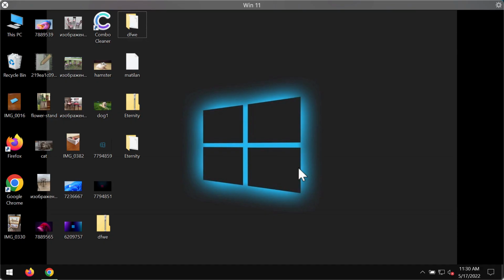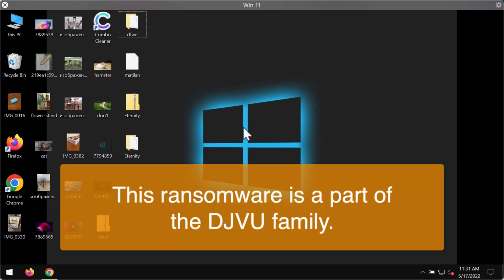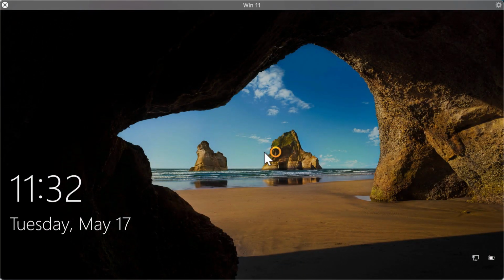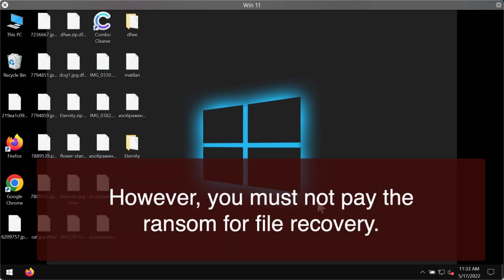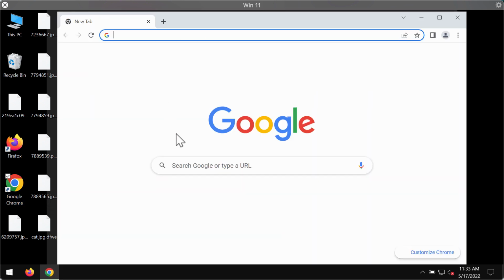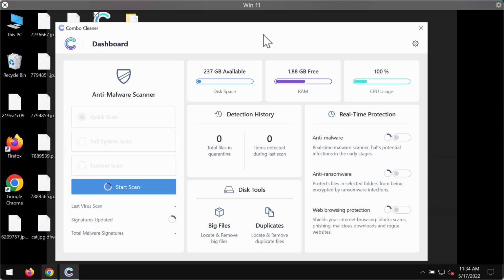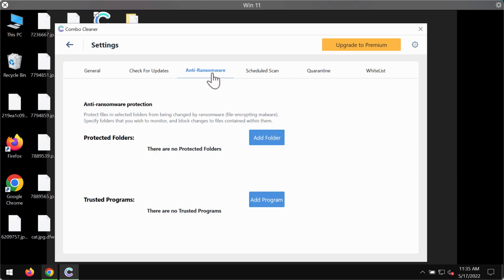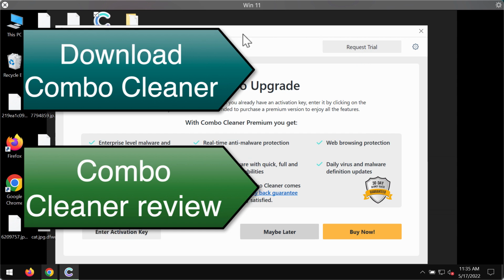Dfwe ransomware [.dfwe file virus] removal instructions.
Dfwe is a ransomware encrypting the files and adding the special .dfwe extension to them. It is not possible to use the files anymore. The ransomware, by the way, is from the DJVU ransomware family. It tries to make you pay the ransom for file restoration ($980). However, paying the ransom does not guarantee the file recovery. We strongly advise that you get rid of this ransomware with the help of Combo Cleaner Antivirus and get your data protected with its help in the future.

Quotation from the ransomware note:
QUOTE
Attention
You can get and look video overview decrypt tool:
hxxps://we.tl/t-j3AdKrnQie
UNQUOTE